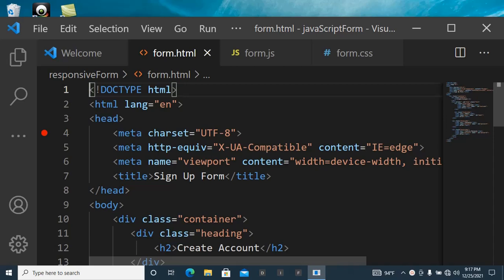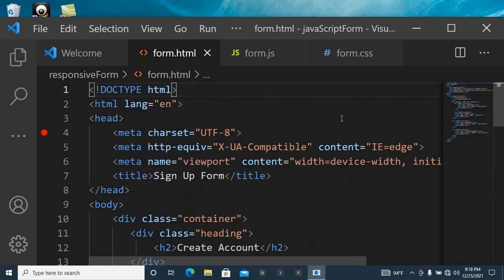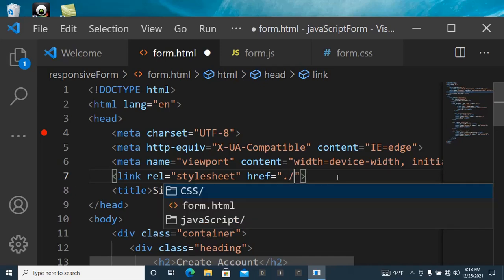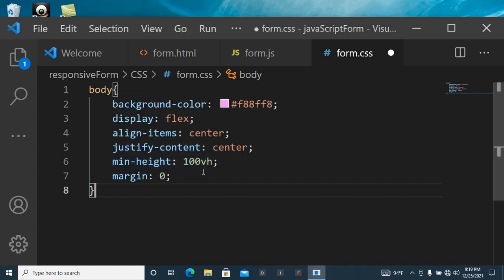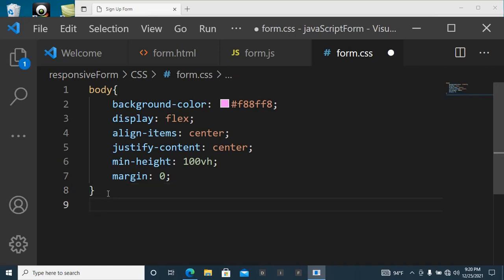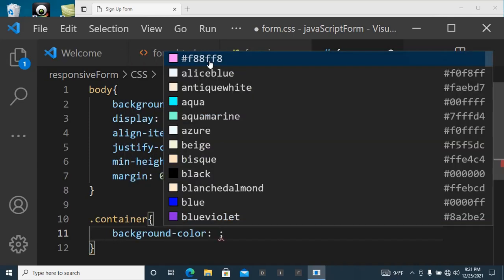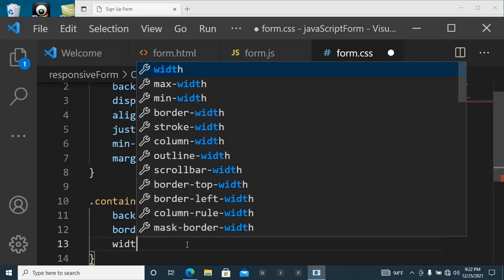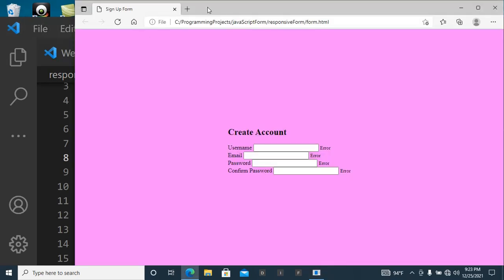Form Validation with JavaScript (3)